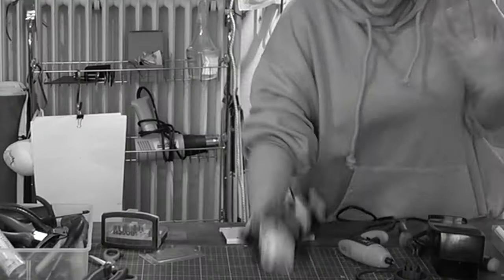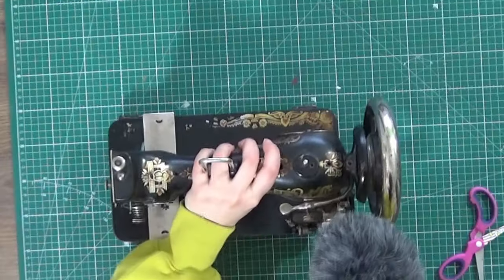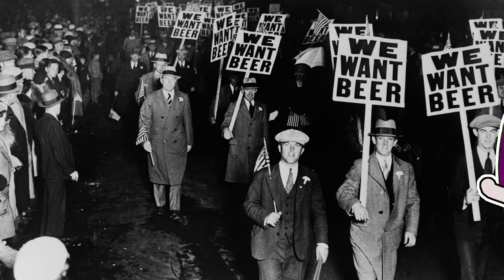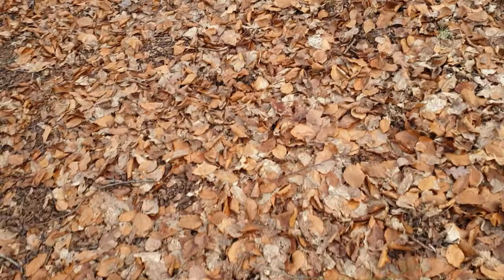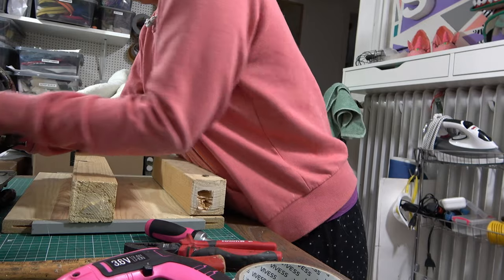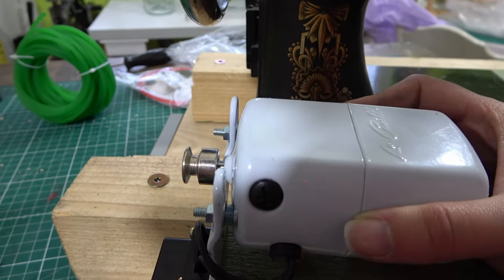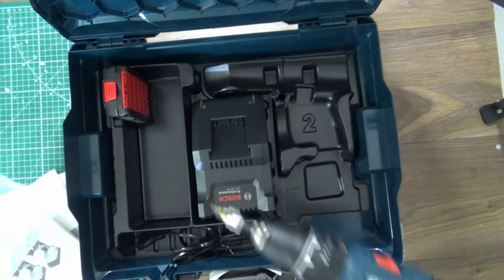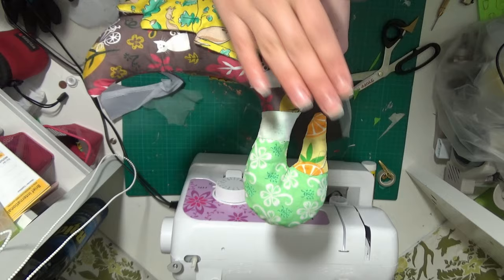Will it Sew? The ELECTRIFYING Kayser Sewing Machine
I bought a Kayser Sewing machine and tried to install a new motor on it. I have no idea how to motorize vintage sewing machines, but I think I did pretty well. At least I didn't hurt myself too bad this time.

 Motorizing a vintage sewing machine

PU Belt
Sewing Machine Motor

MATERIALS USED:

Talk to me!